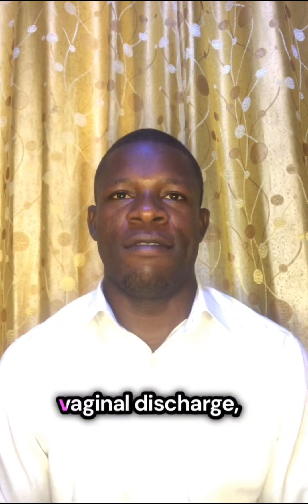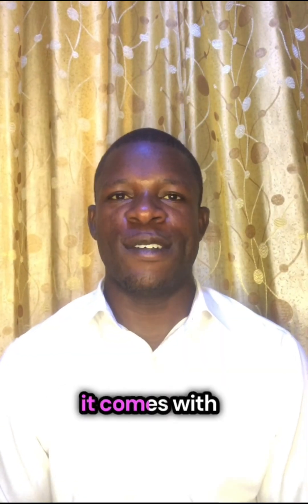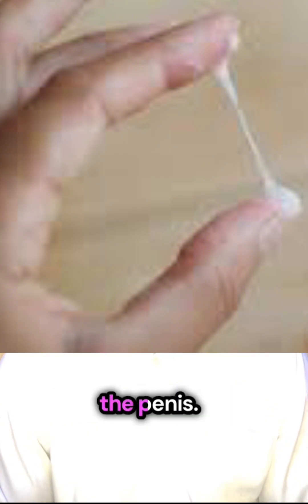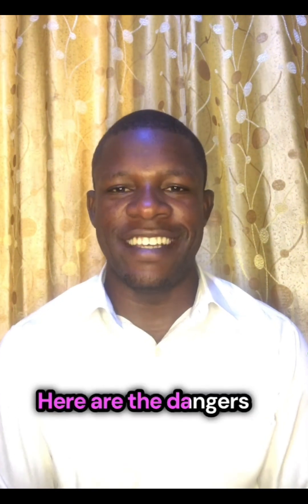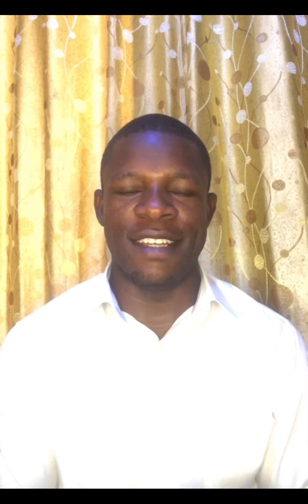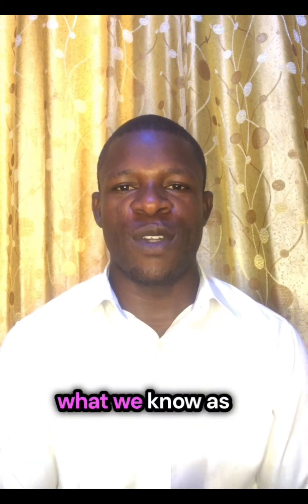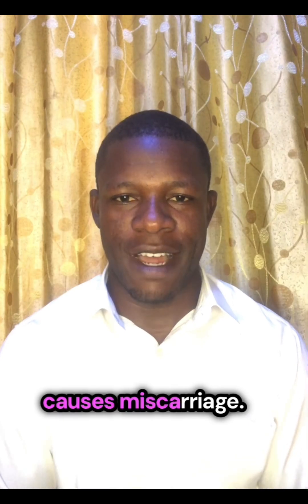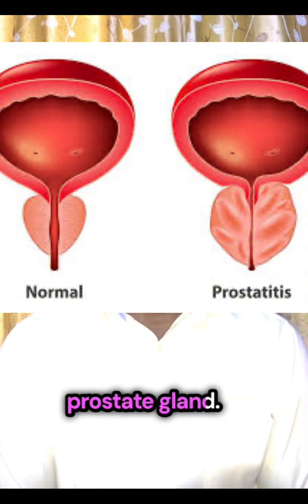“Chlamydia Infection EXPLAINED: A Must-Watch Guide to Symptoms & Treatment!”STDAwareness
“Chlamydia is one of the most common sexually transmitted infections (STIs), but many people don’t even know they have it.

In this must-watch guide,

we break down everything you need to know about Chlamydia infection—

✅How it spreads,

✅The key symptoms to watch for, and effective treatments.

Whether you’re looking to protect yourself or seeking treatment options, this video has you covered.

Don’t let this silent infection go unnoticed—get the facts and stay informed!